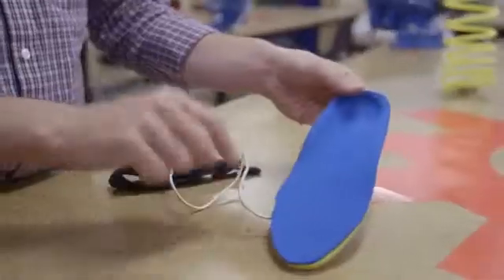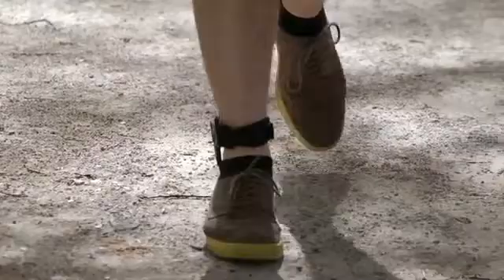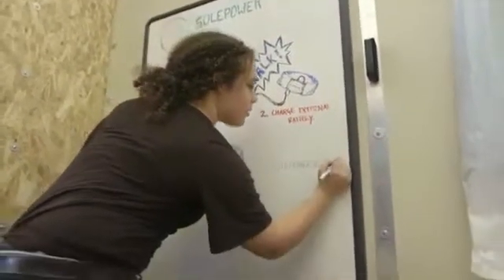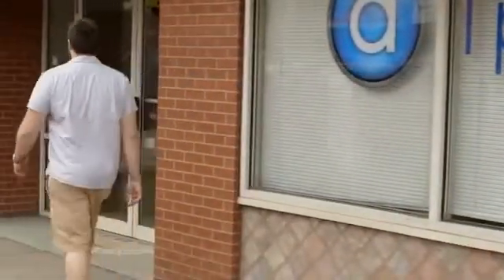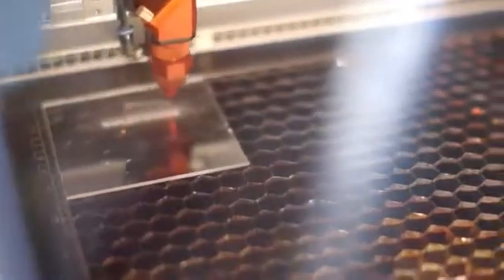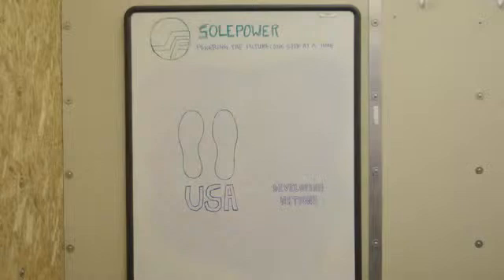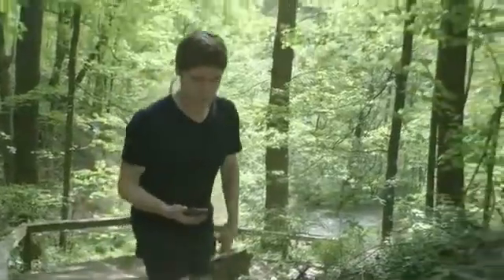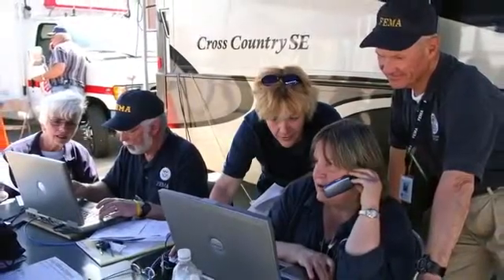Solepower Power by Walking HD)